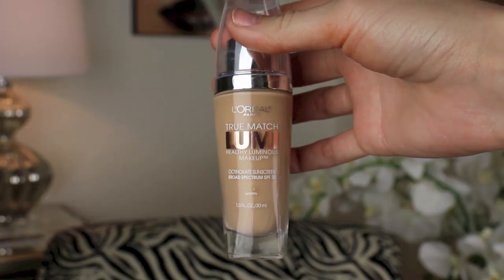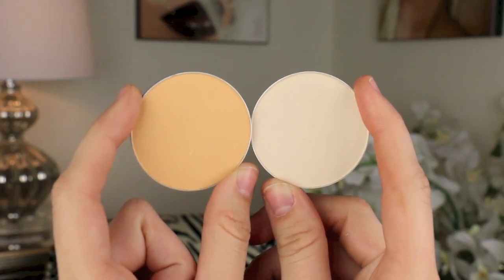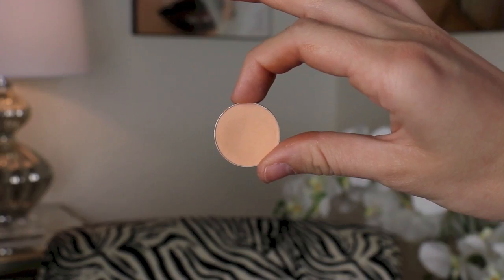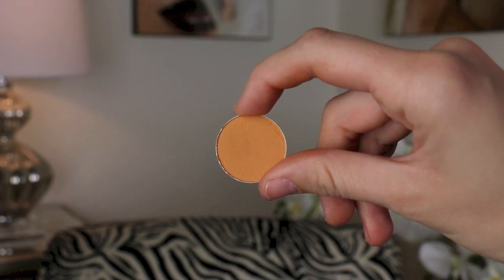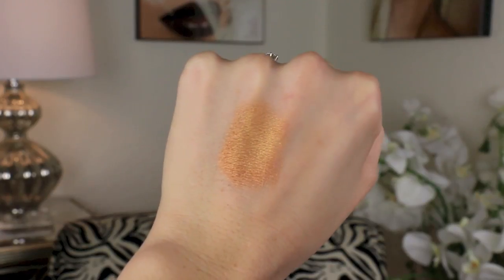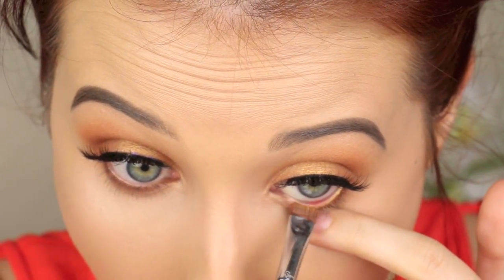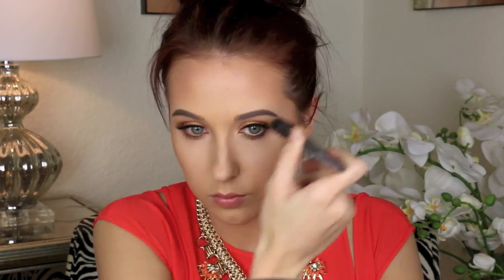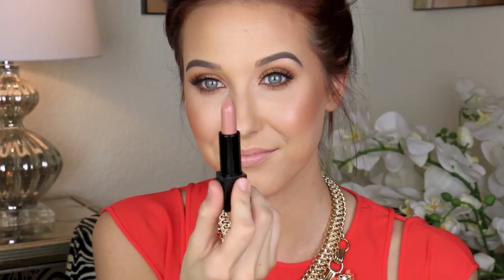Wearable Orange - A Summer Trend Makeup Tutorial | Jaclyn Hill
IF YOU HAVENT CHECKED OUT MY NEW LIPGLOSS I CREATED YET...

My skincare MUST have:

Jaclynhill

Jaclynhill

Velour Lashes | Whispie Sweet Nothings | -
Color Your Smile Lipgloss -  Coral Craze (this gloss is apart of my bundle)

Im sorry that this video is all over the place! I could not GET. IT. TOGETHER. Then when I was editing and saw that my footage of me applying my makeup was gone, I almost had a breakdown lol. Hope you enjoy:)) see ya in a couple days! xx

ALSO, my skin is freaking out right now!!! Please don't leave any mean comment pointing that out. Thank you! :)